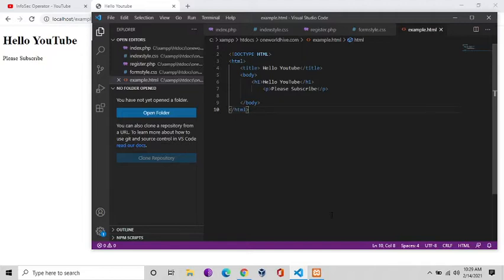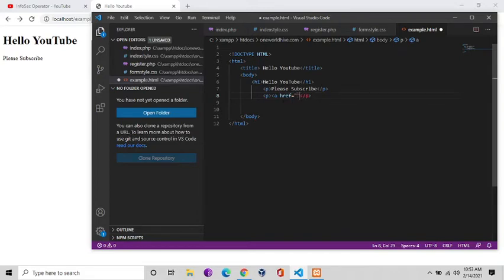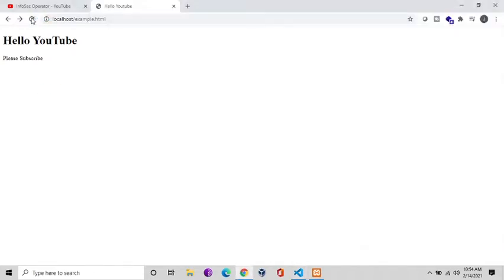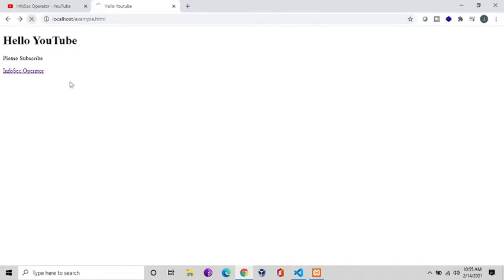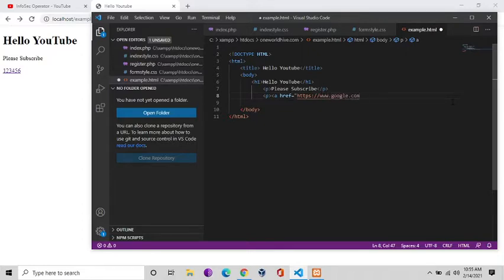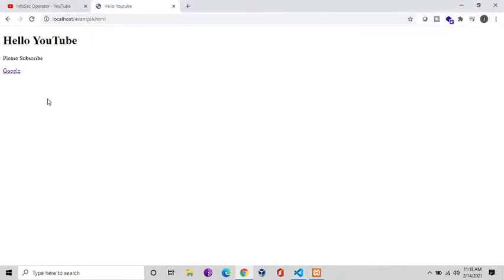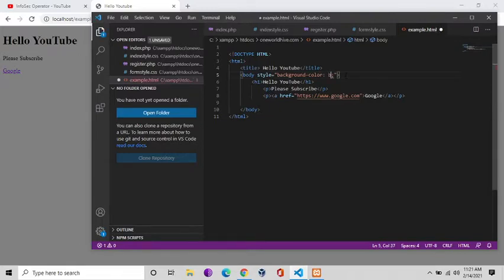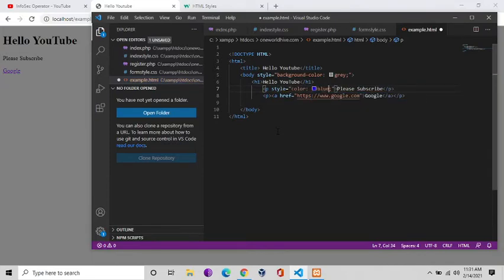Learn HTML - Link Pages, Style Backgrounds & Text in HTML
Learn to Link Pages, Style Backgrounds, and Style Text using HTML code.

In this second part to the first tutorial we learn how to link pages, style background colors and style text colors using HTML programming.

Also check out the new website I am building for each of you to learn technology